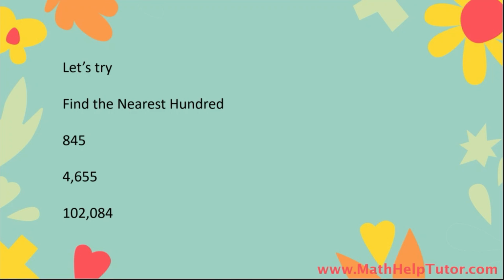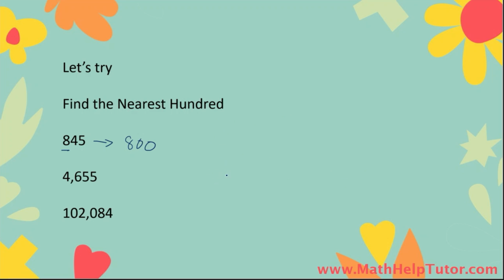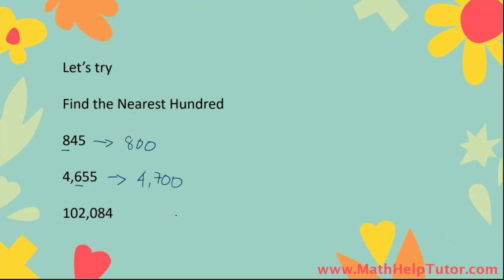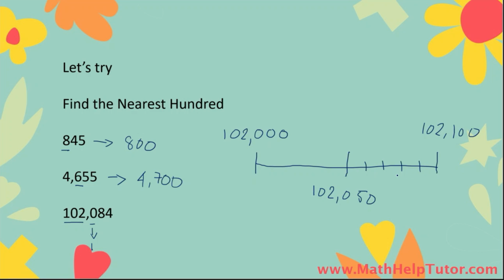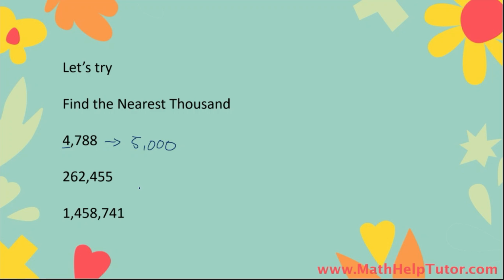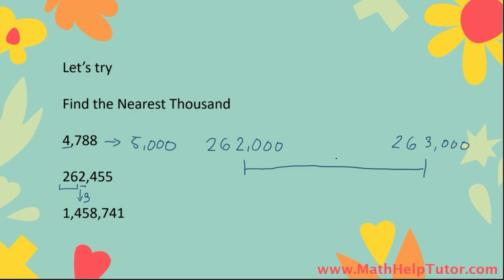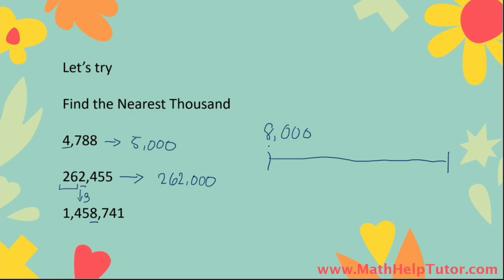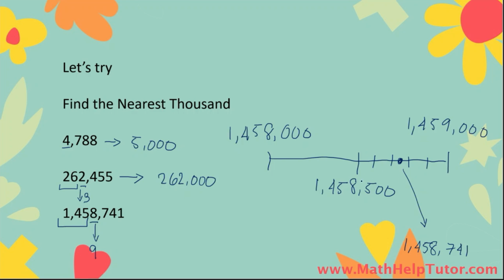Concepts: Rounding Whole Numbers by Drawing a Number Line (Lesson 4/7) | MathHelpTutor.com